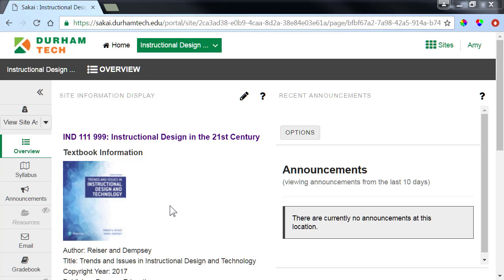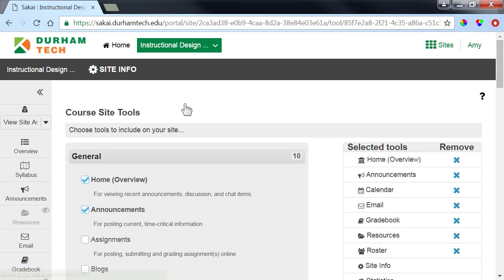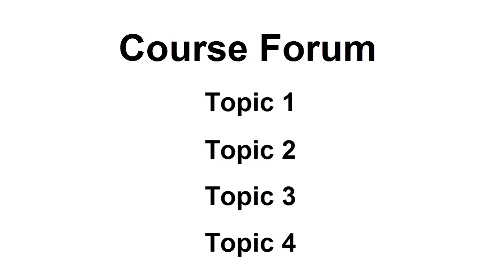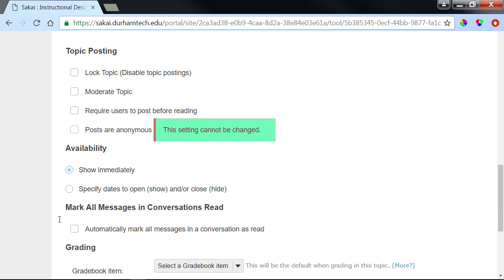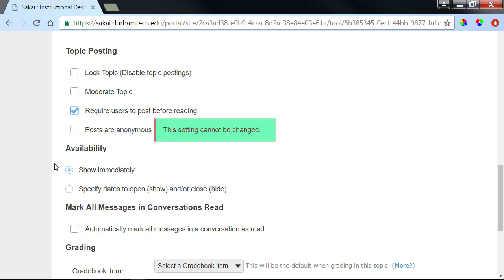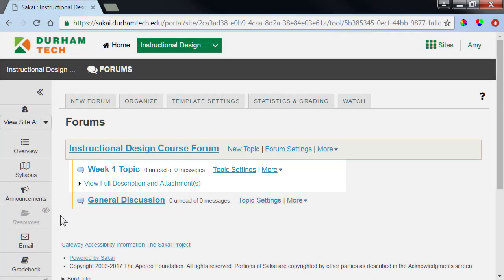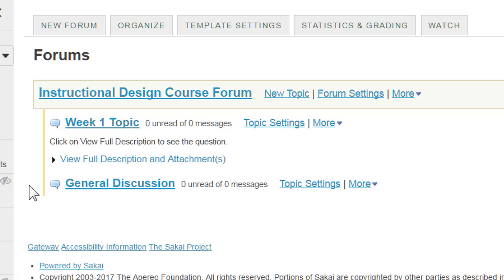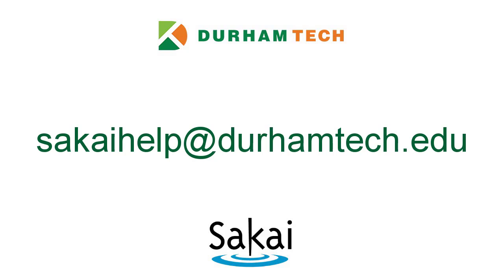For Instructors: Adding a Forum Topic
In this video, you'll learn how to work with Sakai's Forum tool to create a topic. You'll also learn how to create a Gradebook item for the topic and how to associate the topic with the Gradebook item.